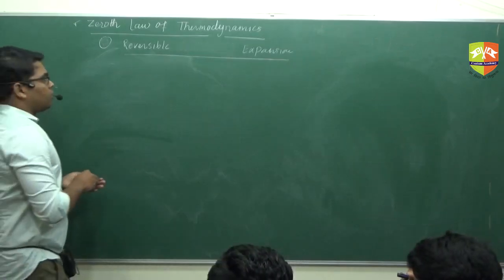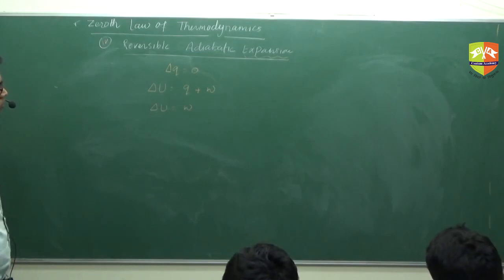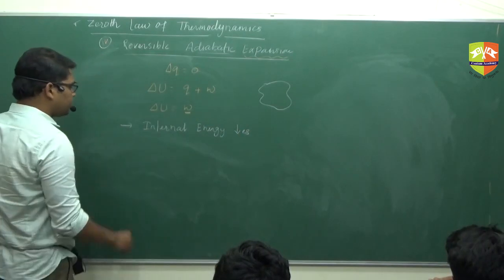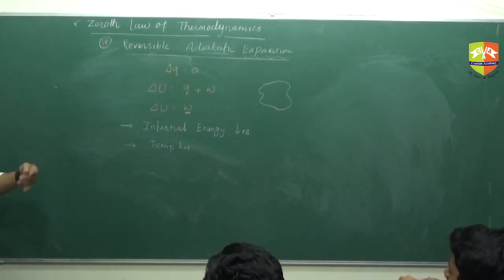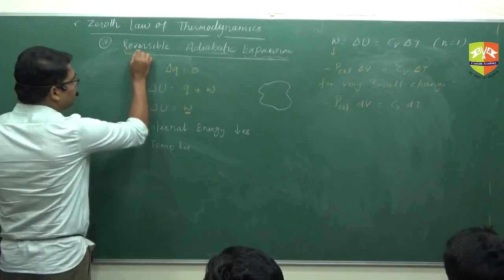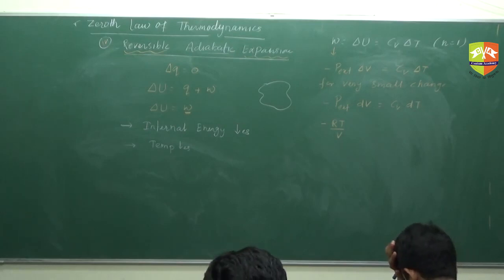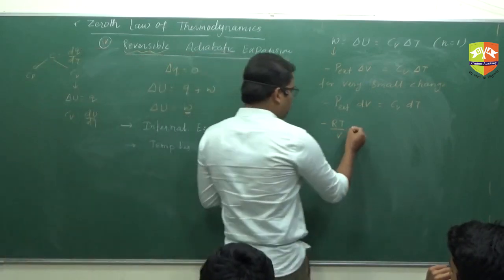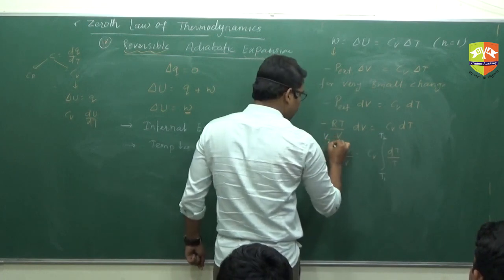Thermodynamics 7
Enjoy Learning!!!